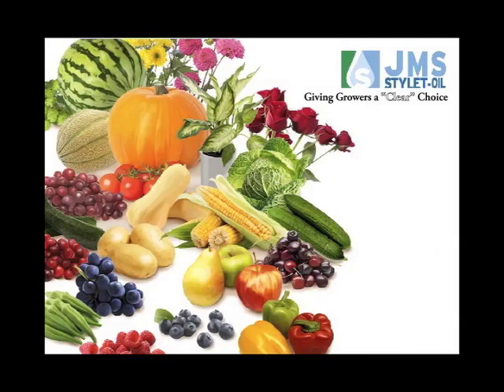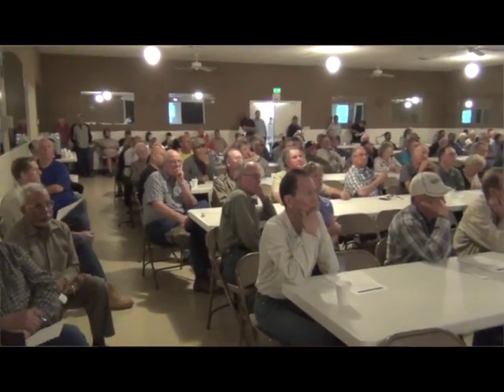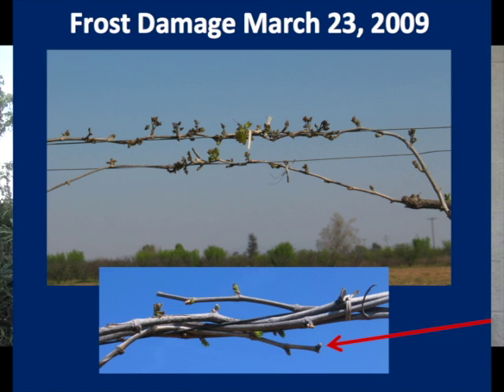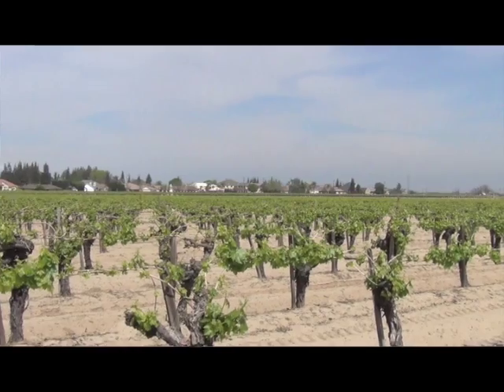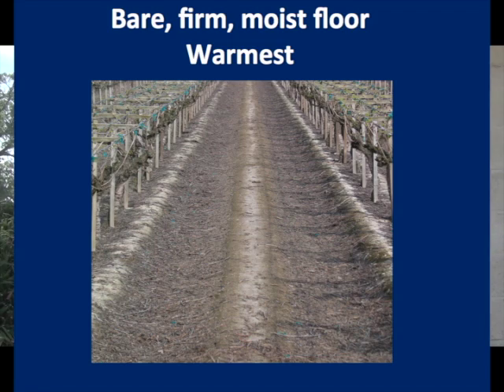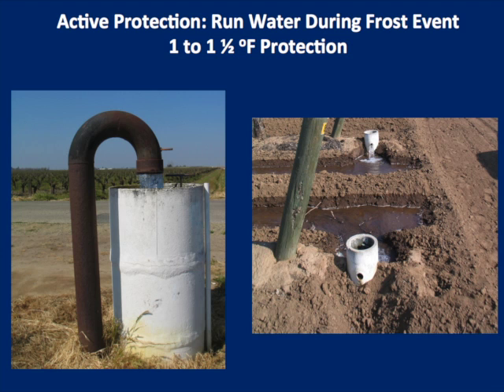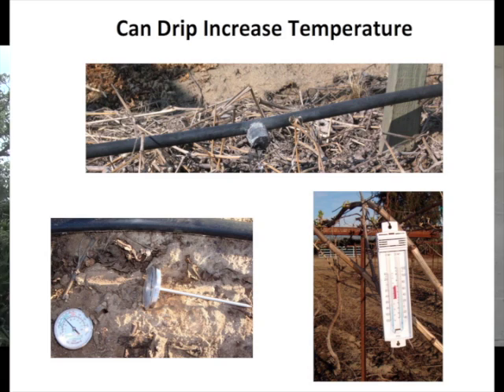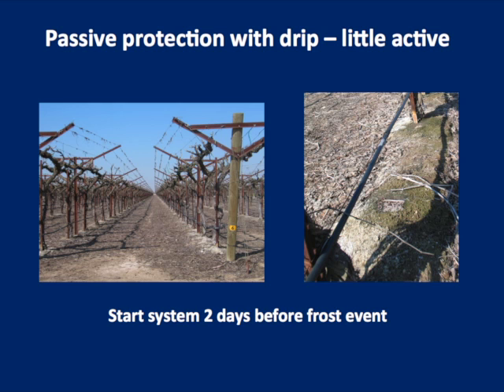Frost Control and Spring Irrigation Advice for Grape Growers